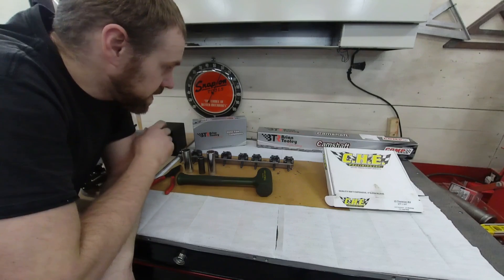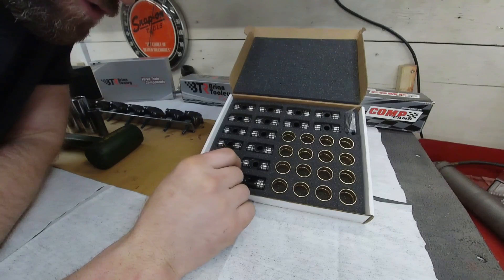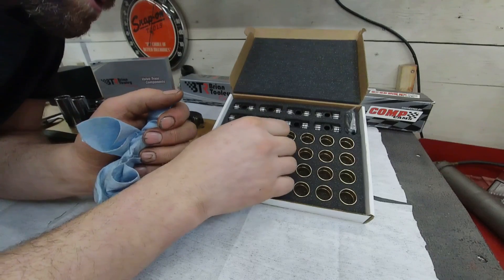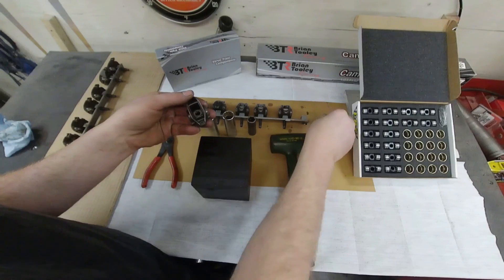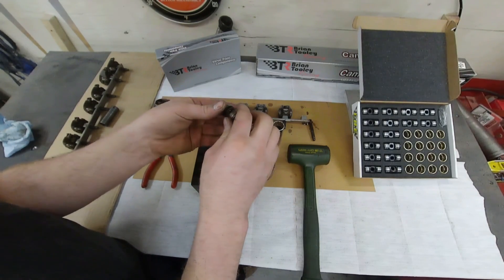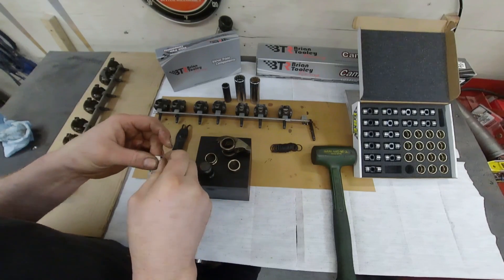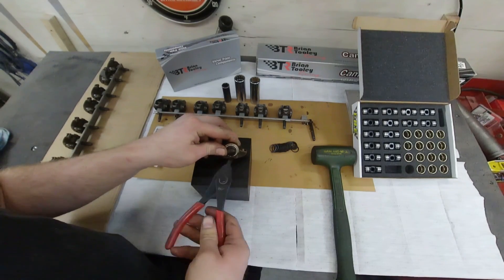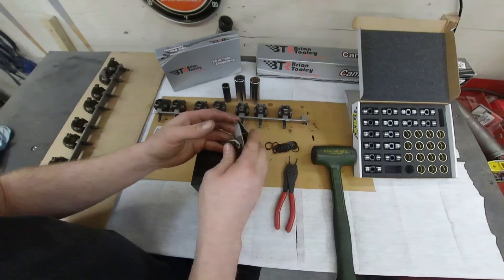Chevrolet LS Trunnion Bearing Upgrade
The best type of trunnion Upgrade for your chevrolet LS based engines. how to install the trunnion in the rocker arm itself.

Amazon availible similar cheaper version but need to press bushings in I believe.

Favorite coffee

If you feel the need to send me a tip to keep theses videos coming, please send it via paypal at

Automotive technician